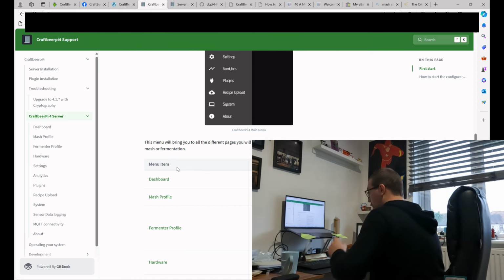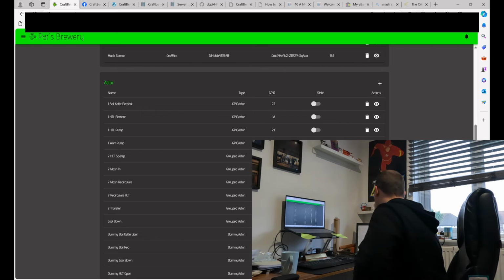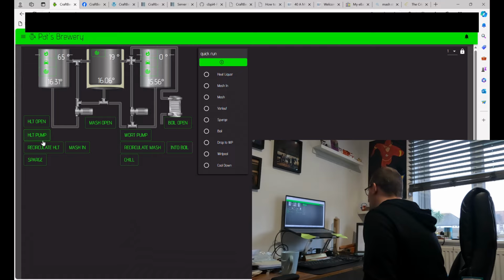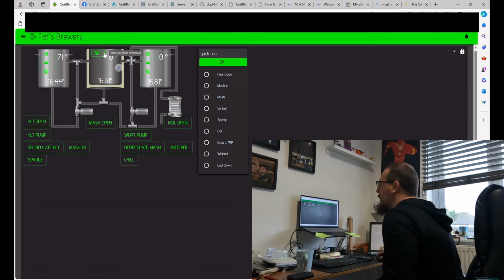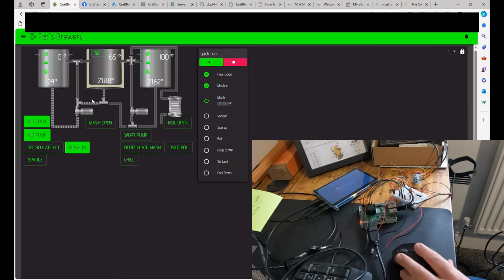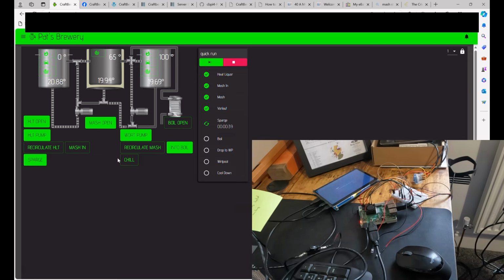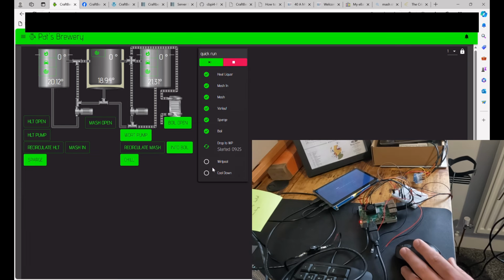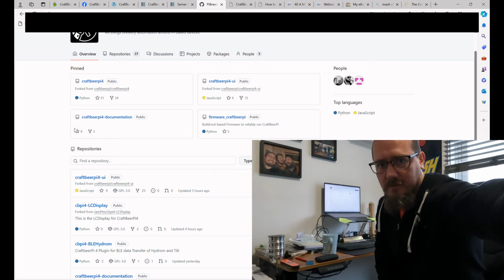Craft Beer Pi Pt1 intro / dashboard demo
this is where i'm up to regarding my CBPI build websites to look at and videos